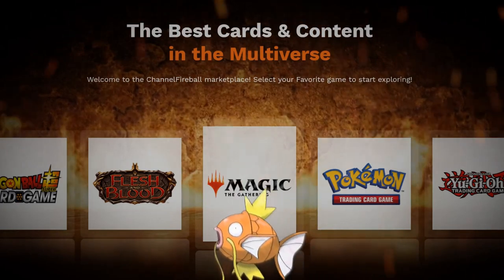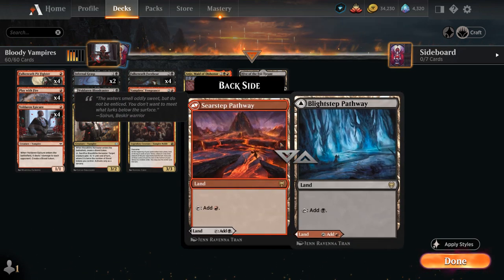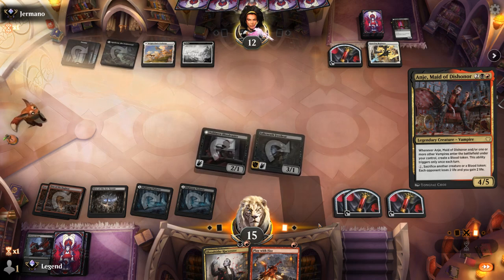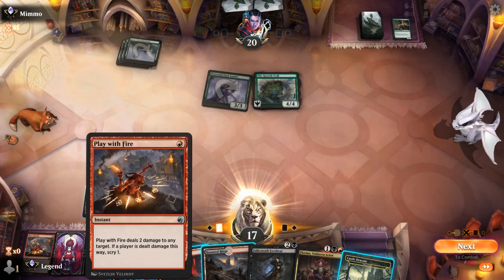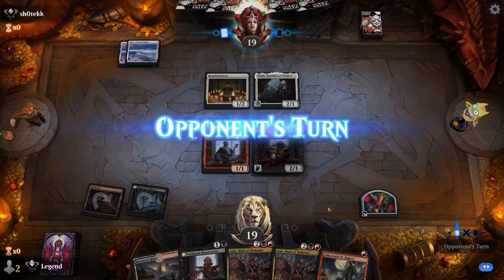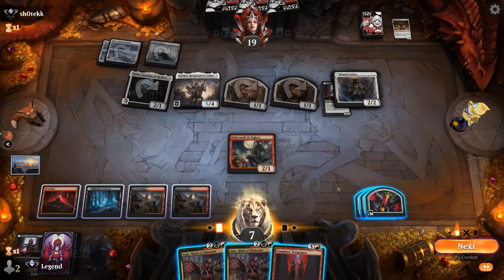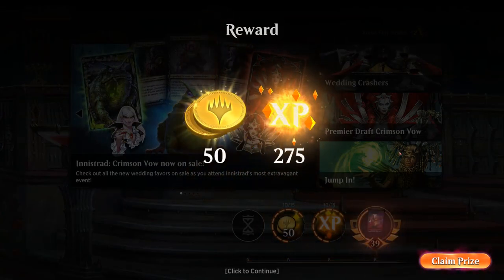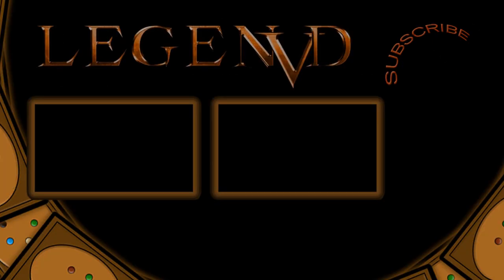Blood Vampires - Crimson Vow Standard - Ranked - MTG Arena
Magic: The Gathering Arena deck tech & gameplay with a Black/Red blood token deck, featuring Anje, Maid of Dishonor, Voldaren Bloodcaster and Falkenrath Forebear from Innistrad Crimson Vow in Standard.

00:00 - Deck Tech
05:00 - Match 1
12:22 - Match 2
15:48 - Match 3
17:51 - Match 4
21:58 - Match 5
24:21 - Match 6
28:36 - Match 7